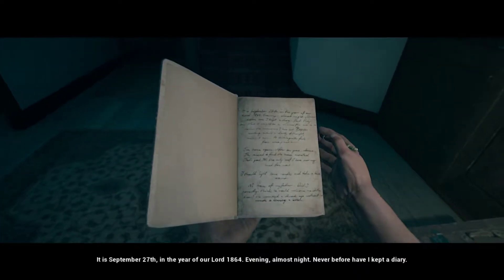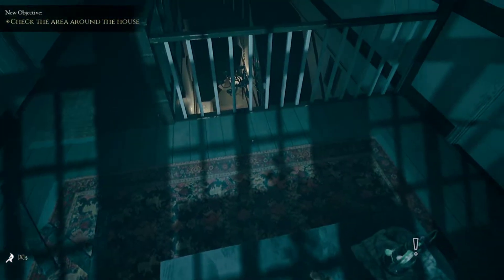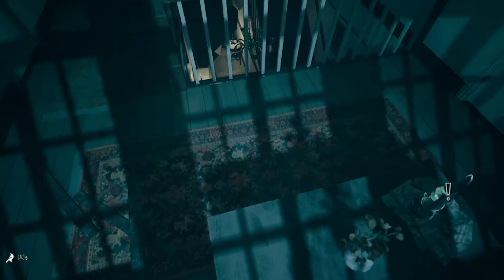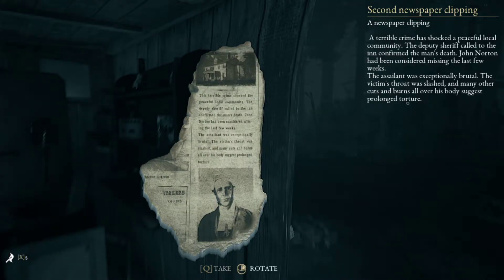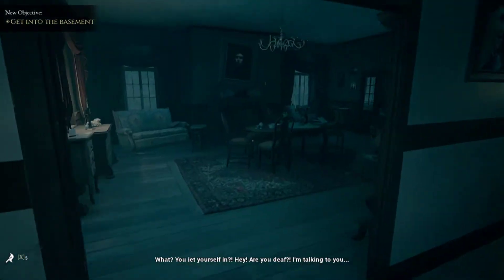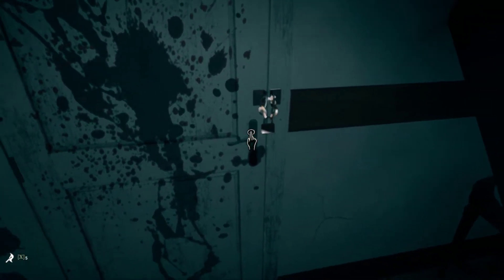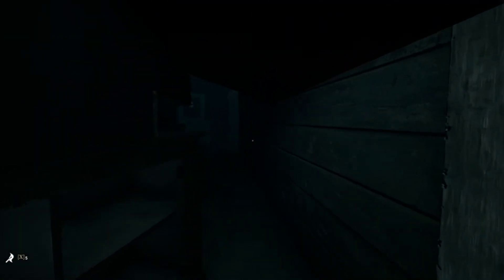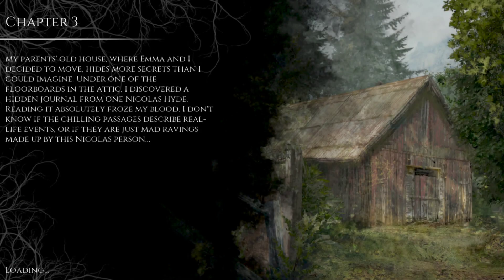[Tutorial] The Beast Inside - Any% (Chapter 2)